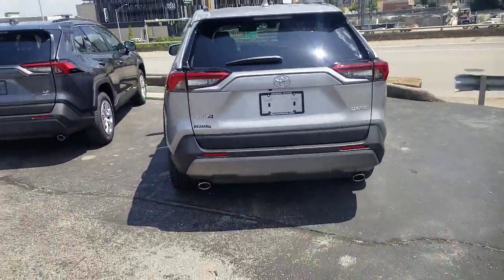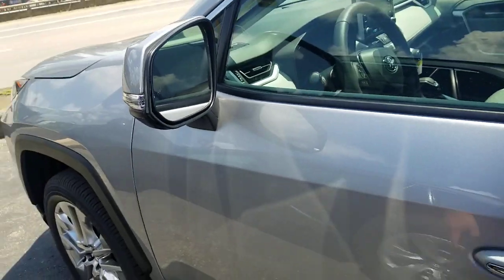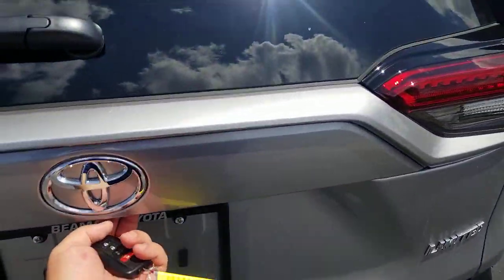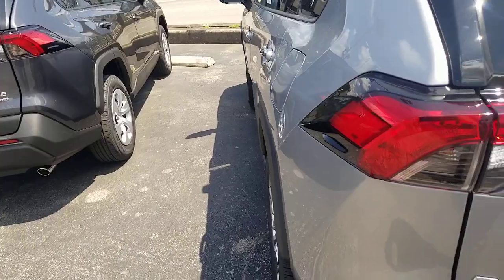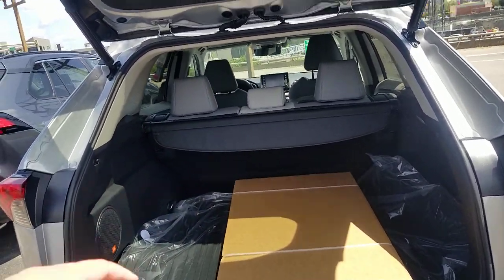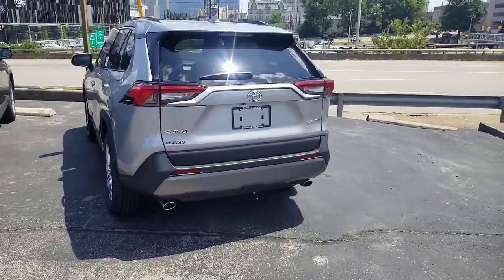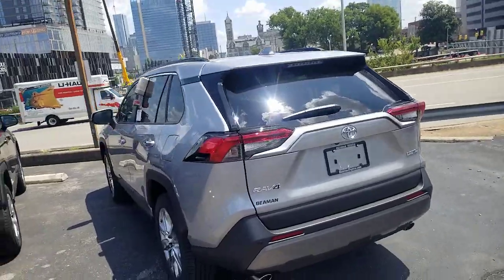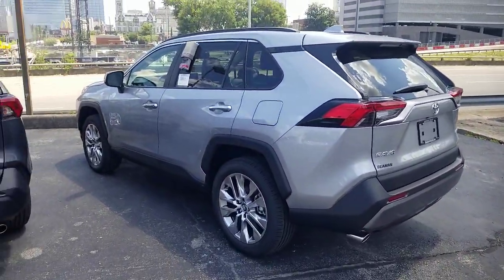Trick to lock your Toyota when it has a rear hatch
This can save you time when locking your Toyota when it has a hatch in the rear and a smart key system.